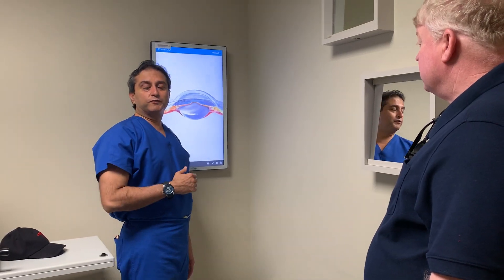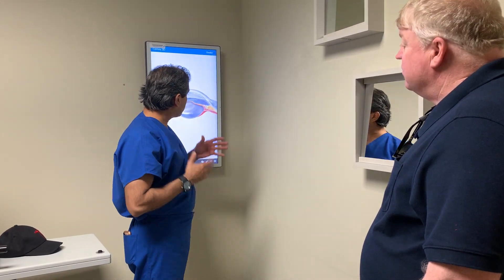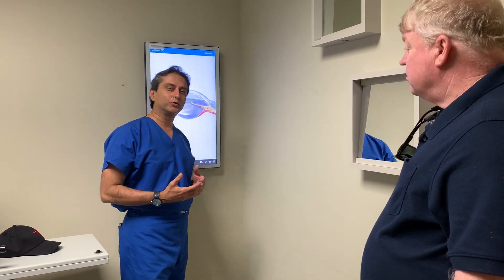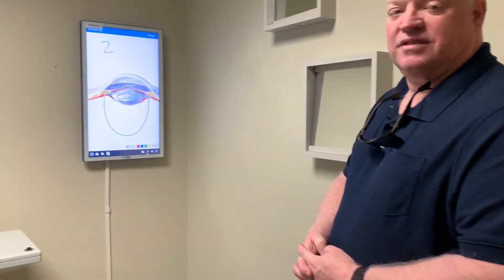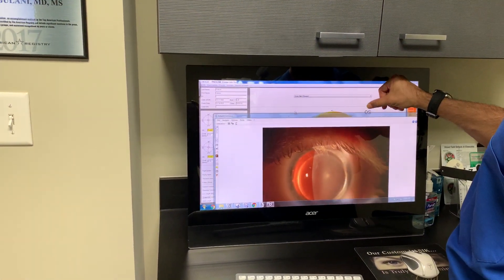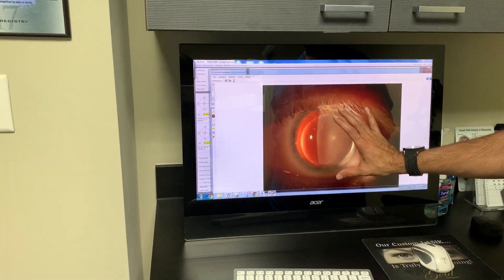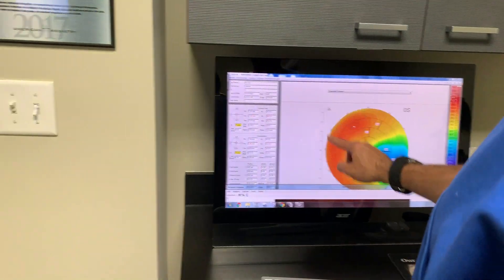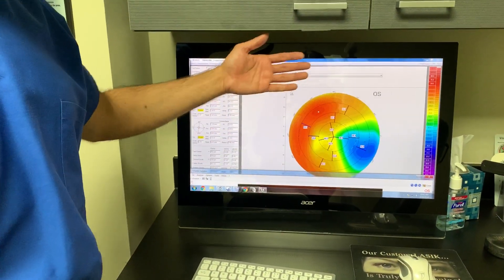Keratoconus, Nystagmus, Astigmatism to GulaniVision!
Jim was referred to Dr.Gulani by his eye surgeons who noticed he had so many complexities including Keratoconus, Failed CornealTransplant surgery, Extreme Astigmatism, Extreme Nearsightedness, Albinism and Nystagmus (involuntary shaking of eyes).

After seeing numerous eye surgeons who all did not feel confident to help him, he saw Dr.Gulani who designed a surgical plan like an Artist uniquely customized to his eyes and then like an Architect arranged surgical techniques to painlessly bring Jim to perfect vision and that too without glasses or contact lenses for the first time in his life.

Jim describes his Gulani Vision Experience like "No place on Earth!"

Dr. Gulani continues to inspire fellow eye surgeons worldwide and in this impromptu video shares his concepts, skills and technological dominance to bring every kind of patient to perfect vision. Patients of such high IQ and demanding nature are eager to share their stories to encourage eye surgeons not to give up on them or take the easy way out.